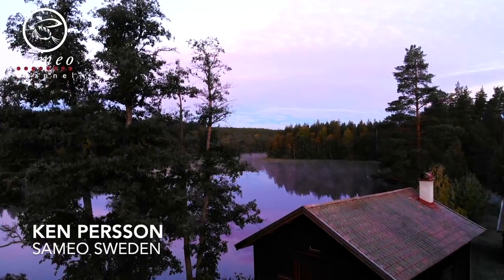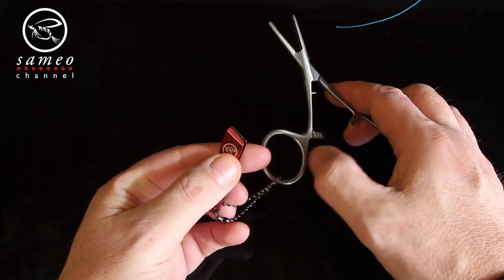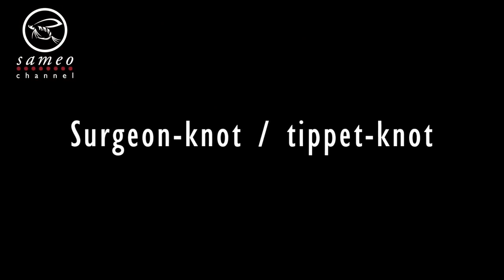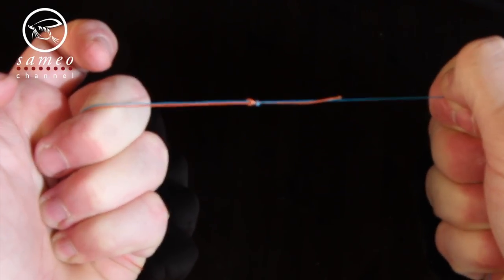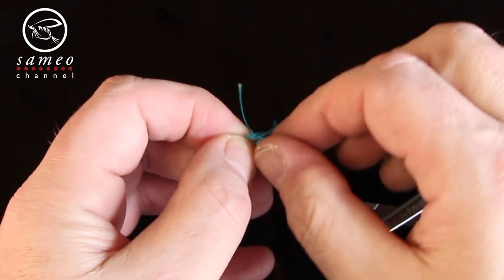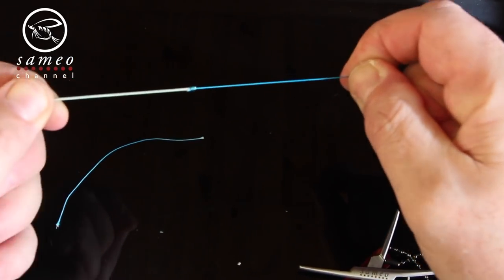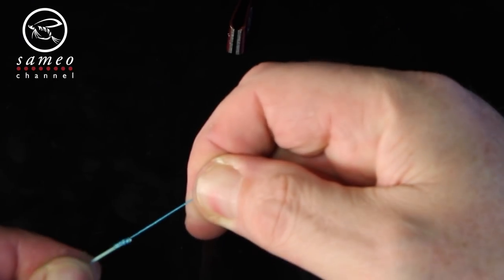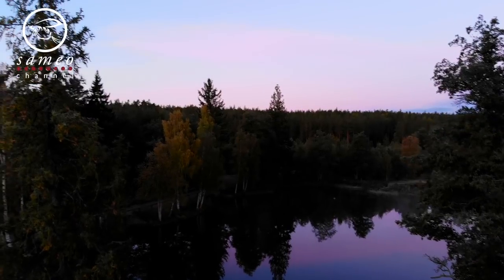The clever MUST know knots for fly fishing! Work smart, not hard!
The three knots I wish somebody showed me when I started fly fishing! So easy to do, with or without forceps! Work smarter, not harder!